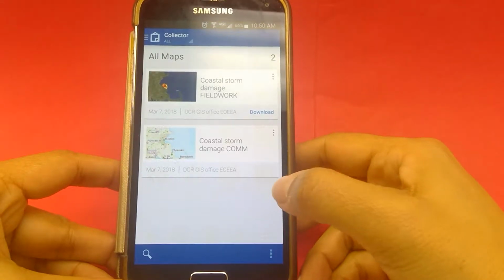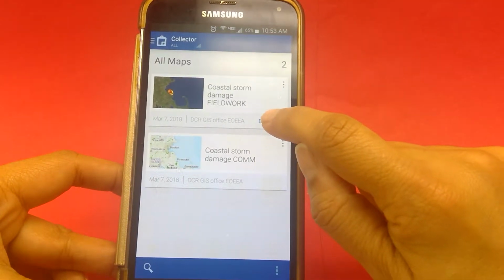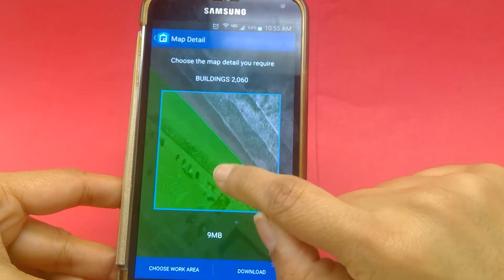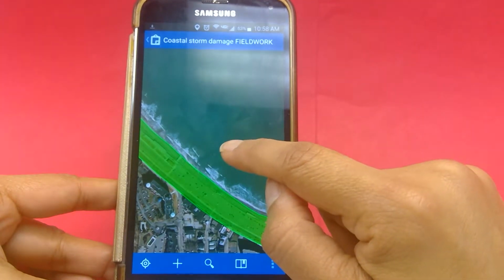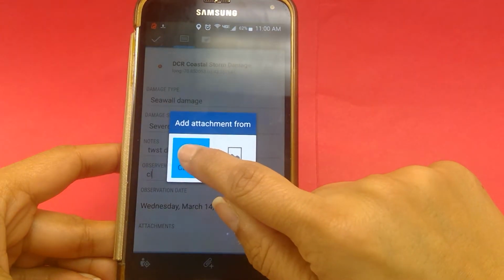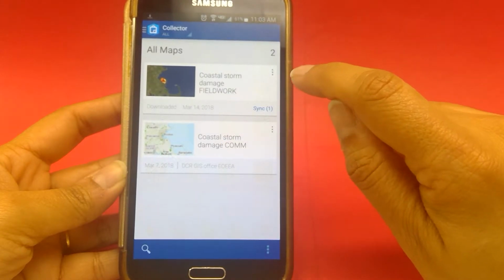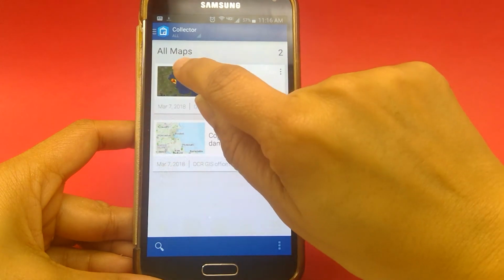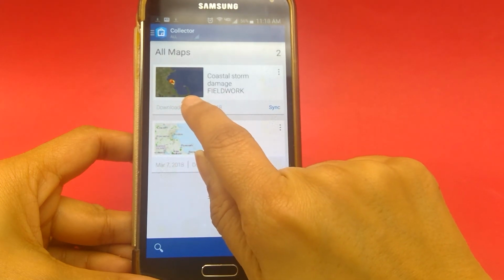5_Offline data collection (Classic Collector on Android phone)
This tutorial walks users through collecting data on the ESRI Collector app on Android phone. It is specifically geared towards data collection for areas of storm damage to DCR's coastal properties.

Content produced by the GIS office of the Commonwealth of Massachusetts Dept. of Conservation & Recreation (DCR), Chandreyee Lahiri, 2018